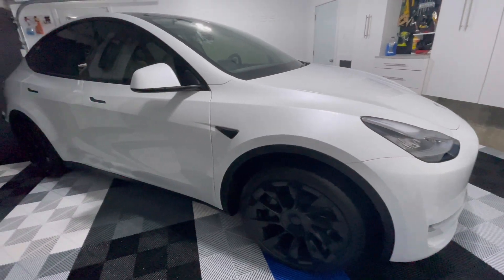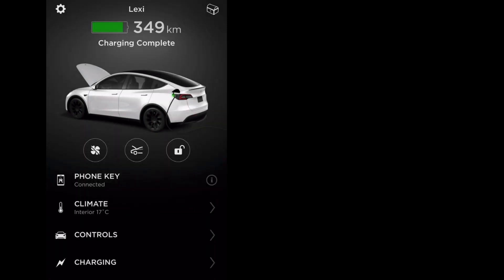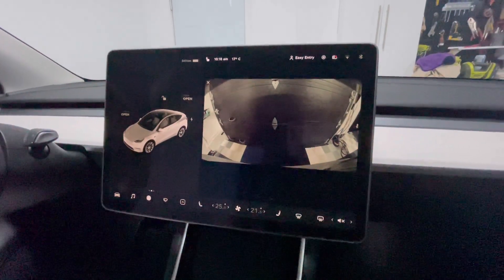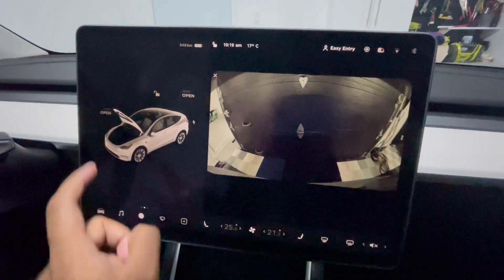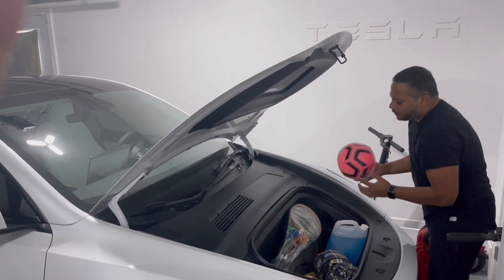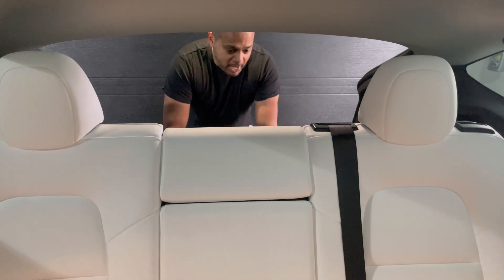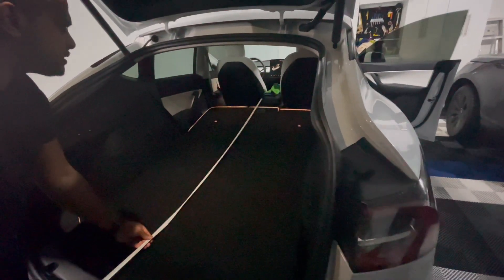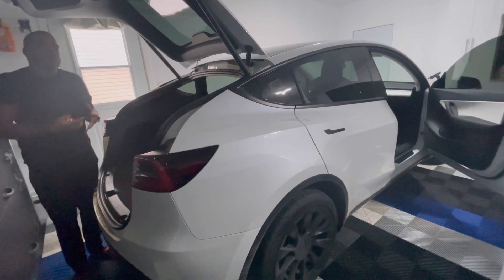Model Y - Plenty of Cargo Space For All Your Stuff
The Tesla Model Y is an electric crossover with some striking looks, quick acceleration, amazing tech etc etc. But what about cargo space for your strollers, golf clubs, camping equipment etc.? No worries, the Tesla Model Y has plenty of cargo space no matter what your needs are.

Buying a Tesla or have one on order?